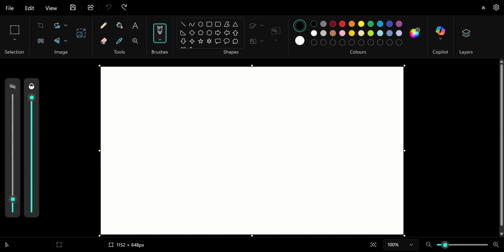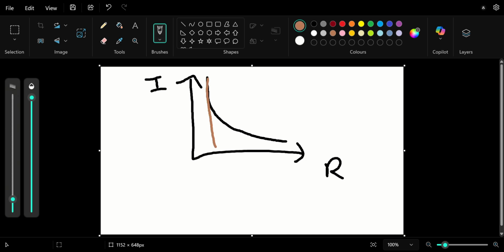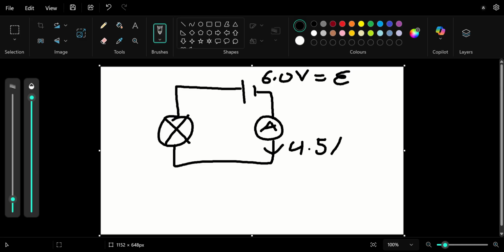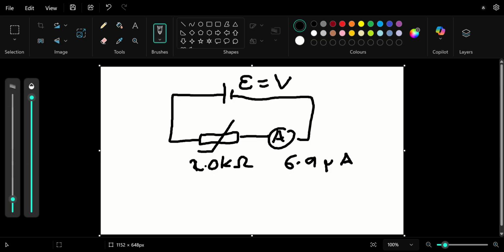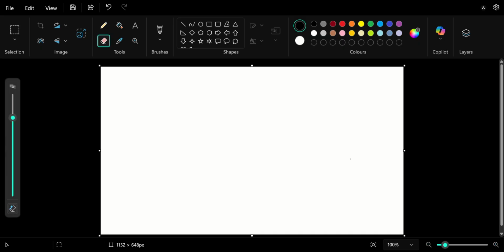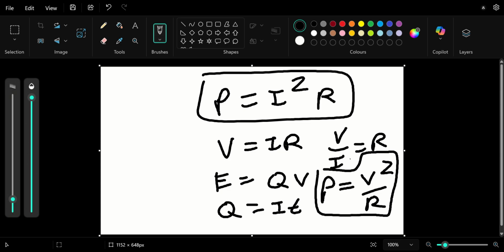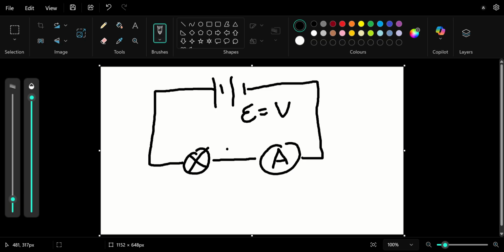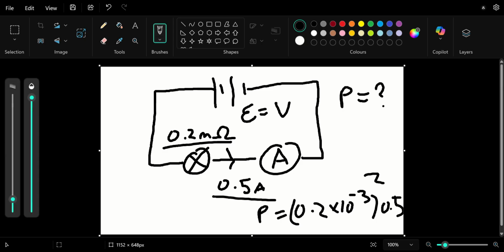Ohm's Law for Beginners